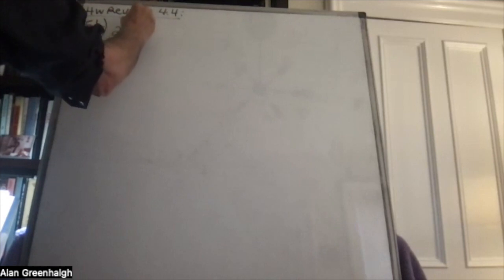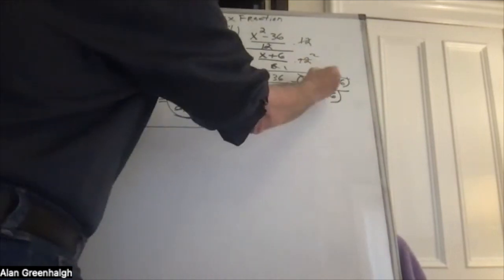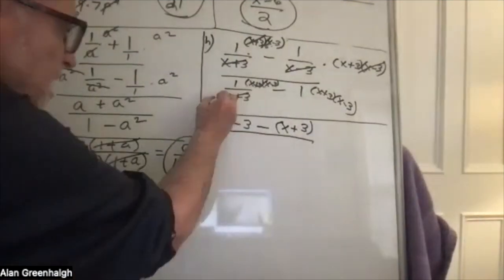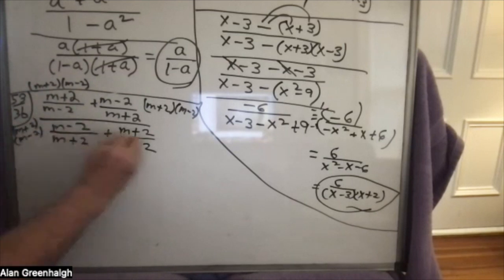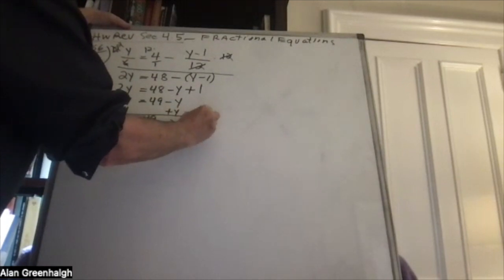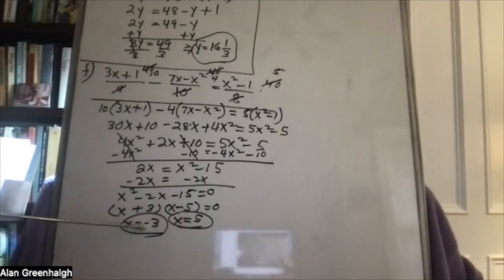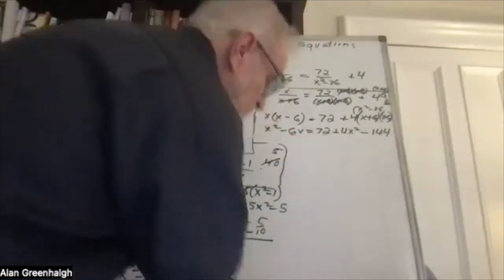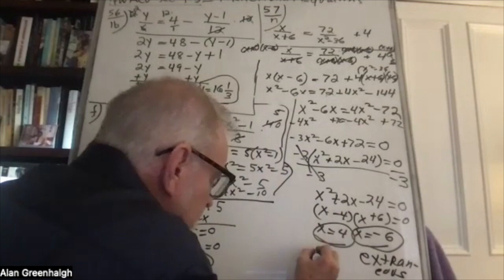Homework Review for Sections 4.4, and 4.5